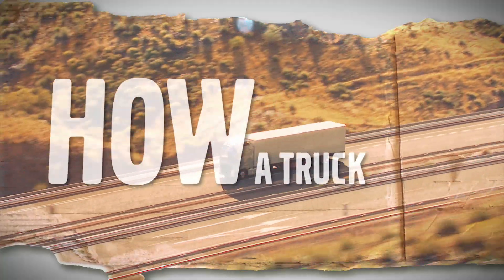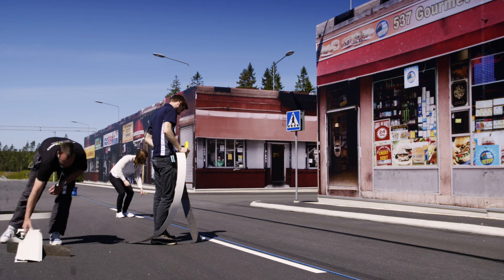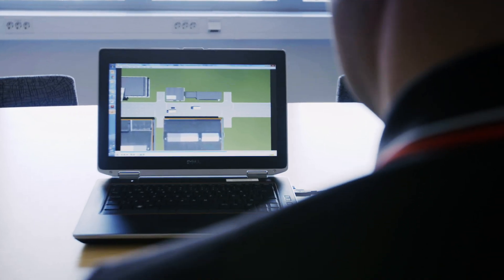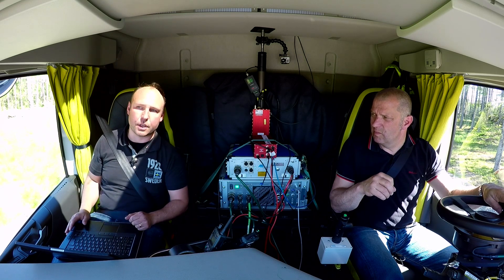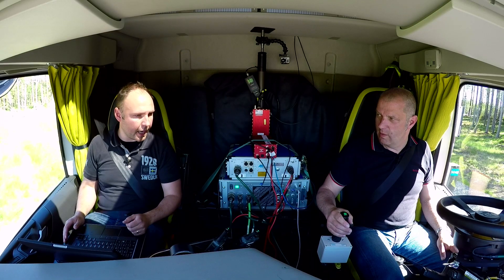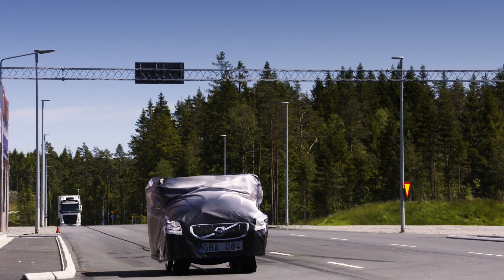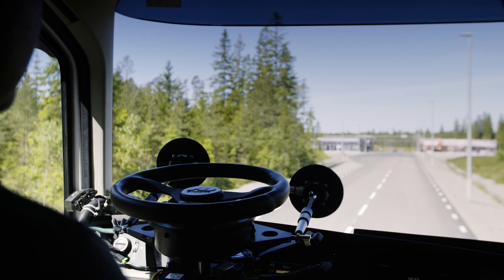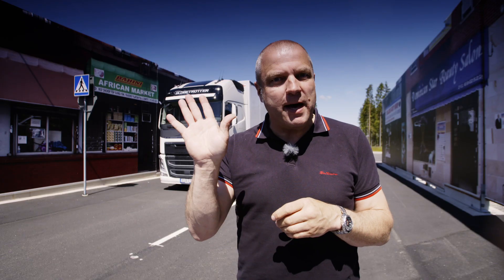Volvo Trucks - Robot driven trucks tests active safety systems - Trucks Anatomy (E04)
In this episode of Trucks Anatomy we visit the Asta Zero test facility where Volvo Trucks test their collision warning with emergency brake system with the help of robot driven trucks. Accurate test results are key to developing better active safety systems. Using robots instead of human drivers leads to better precision and repeatability.

“Advanced safety systems, require advanced test methods”, says Anna Wrige Berling, Project Manager, Vehicle Dynamics & Active Safety at Volvo Group Trucks Technology.

Volvo Trucks’ collision warning with emergency brake system is already standard in all Volvo FH models. By November 2015 this system will be a legal requirement on all new trucks in Europe.